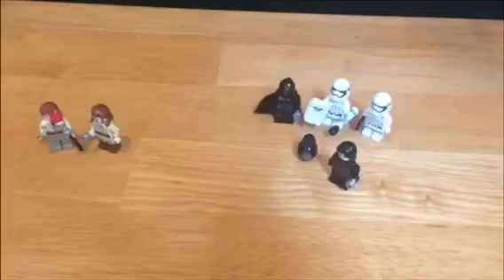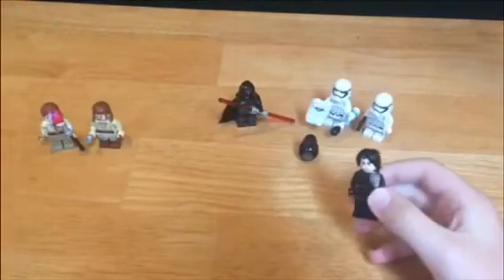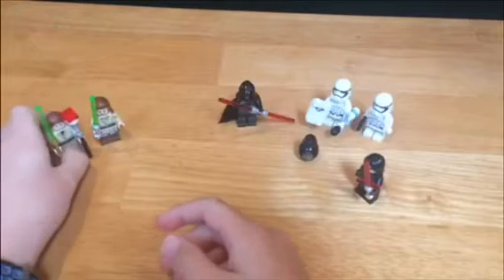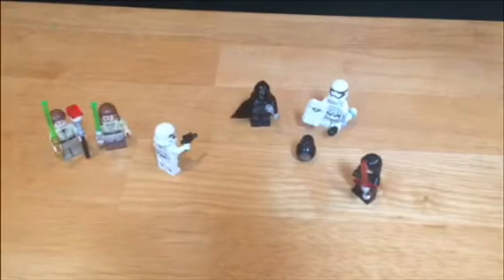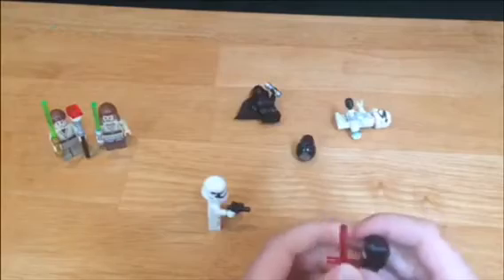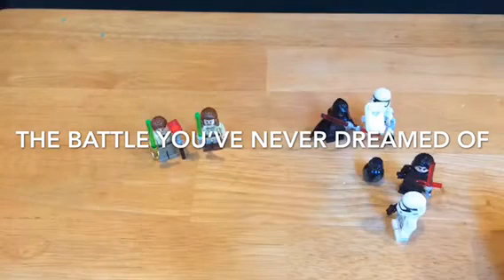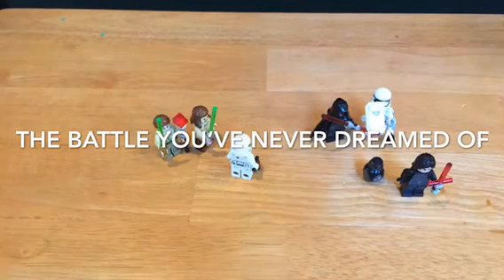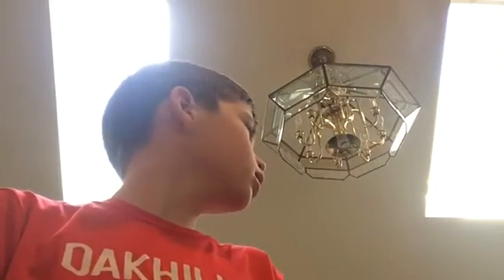LEGO Star Wars stop motion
More LEGO Star Wars stop motion